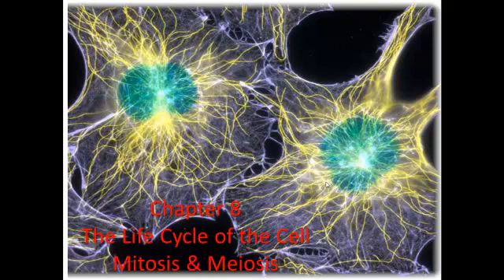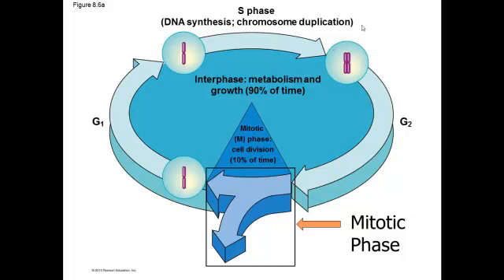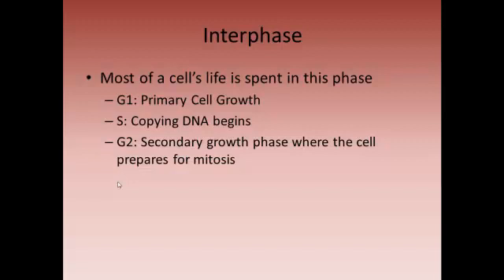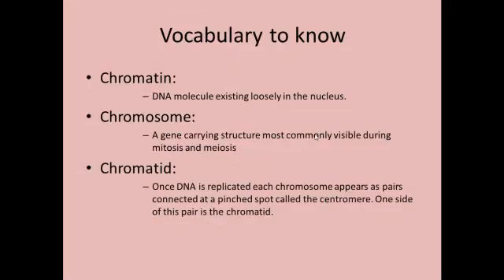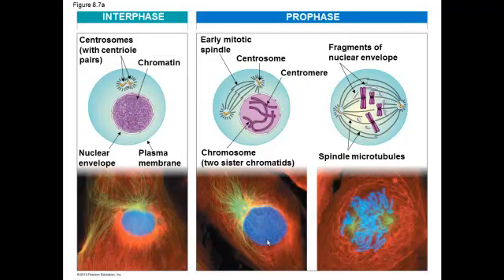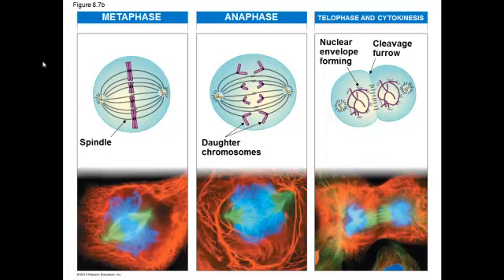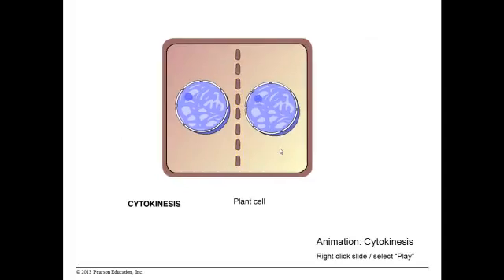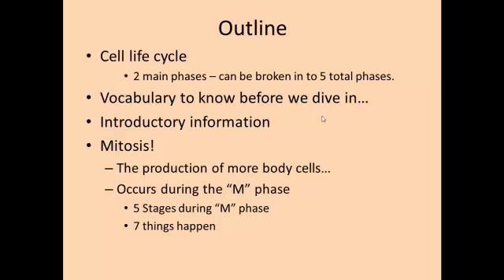Chapter 8 Mitosis & Meiosis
YC BIO 100 Chapter 8 mitosis and meiosis